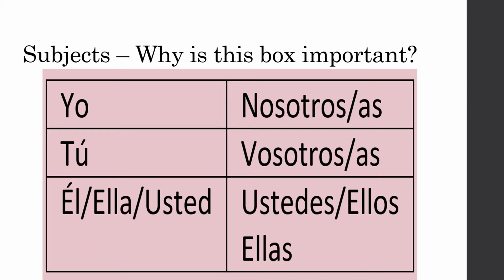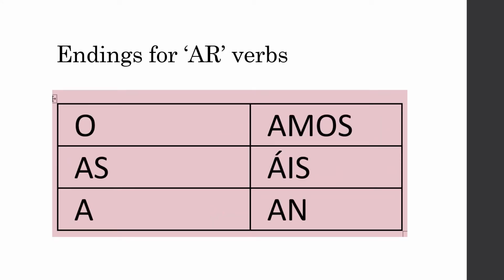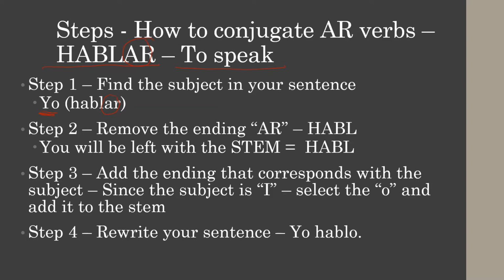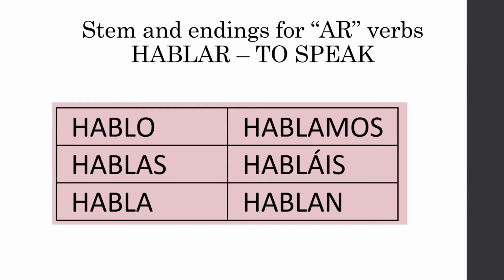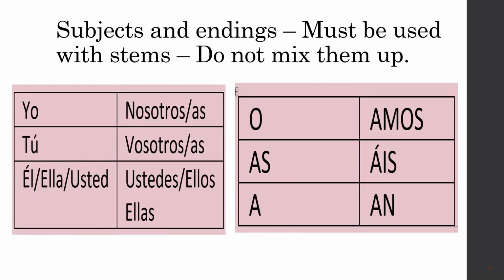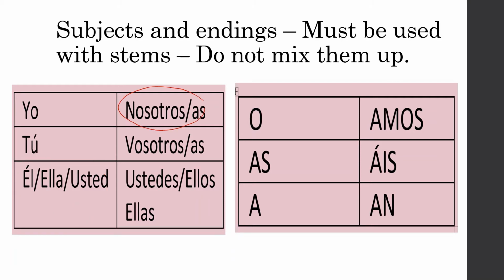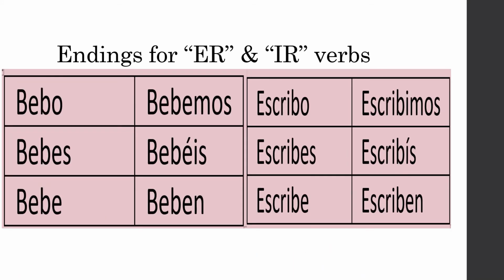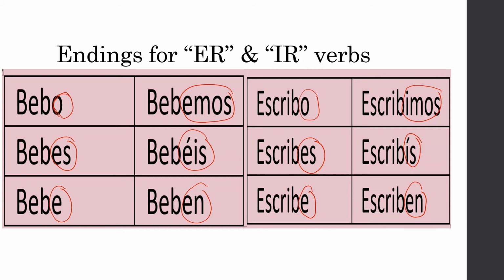Spanish Conjugating AR Verbs - PRESENT TENSE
You will learn how to conjugate the present tense of AR verbs.   After watching this video you will be able to write a sentence using AR verbs.